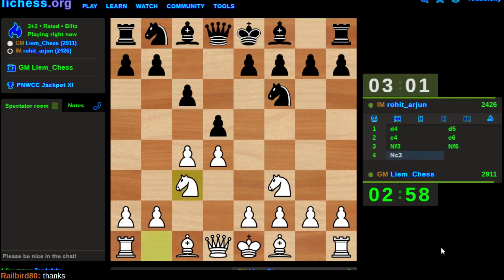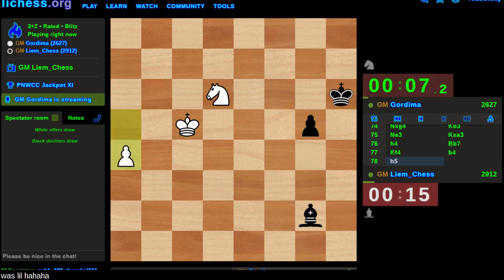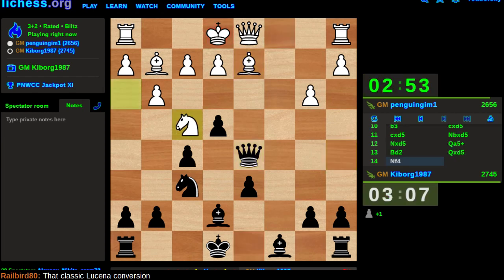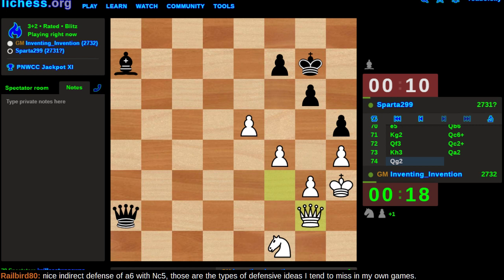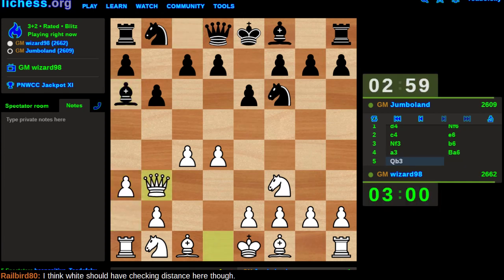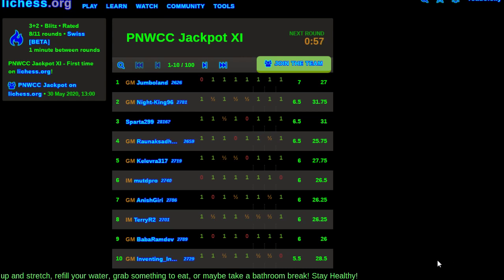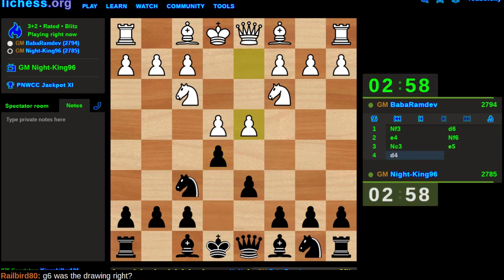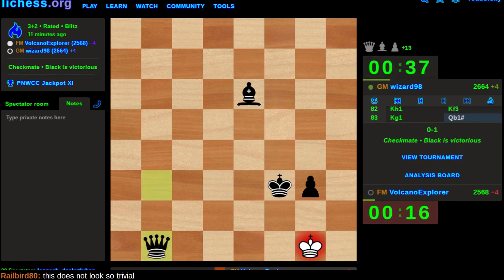Watching GMs play PNWCC Jackpot XI on lichess.org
This is the first time the PNWCC Jackpot was hosted on Lichess, and it was a rousing success! Thanks everyone for your participation!